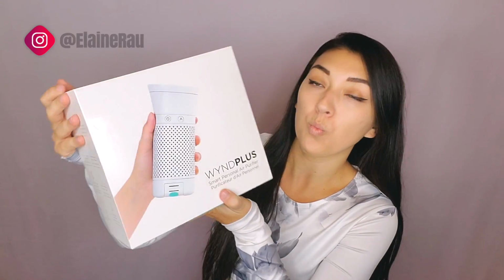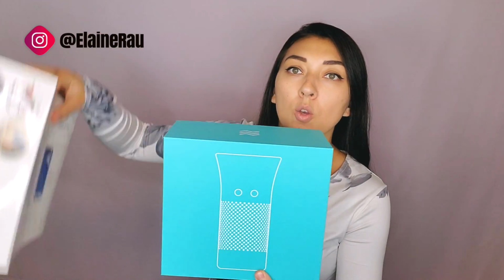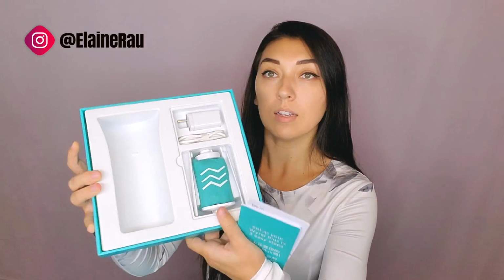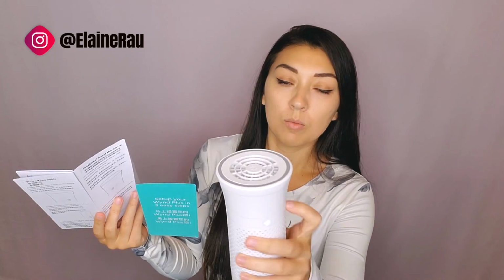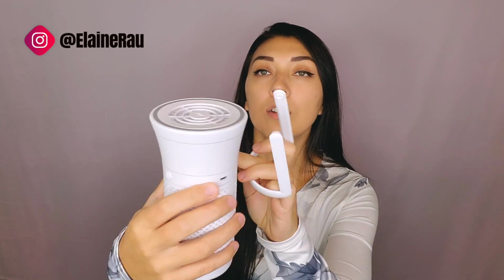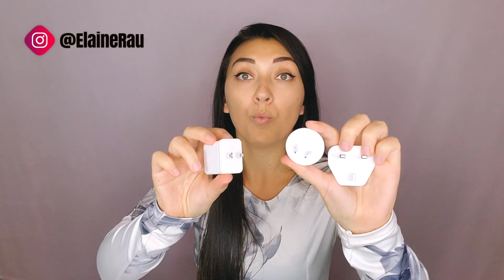Air Purifier Review + How Does It Work? | Product Reviews By Elaine Rau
Purify the air around you 🌬 with this @hellowynd device 😁 it's the perfect gift for the season especially with in-person gatherings during Christmas 🎄 LINKS HERE ➡️➡️➡️